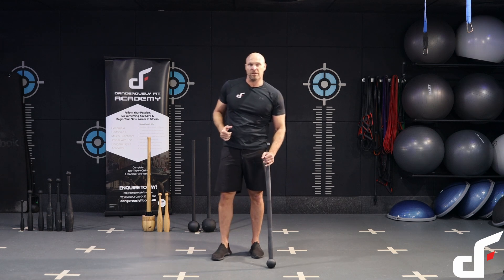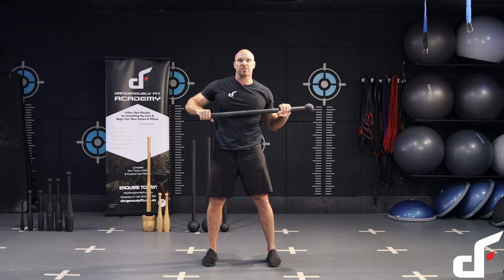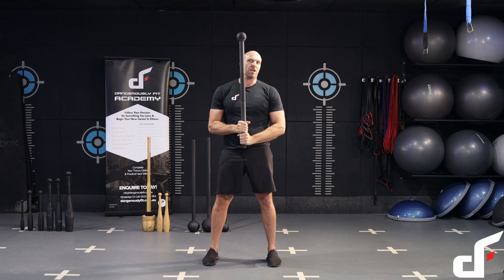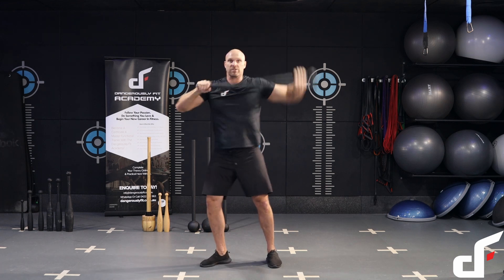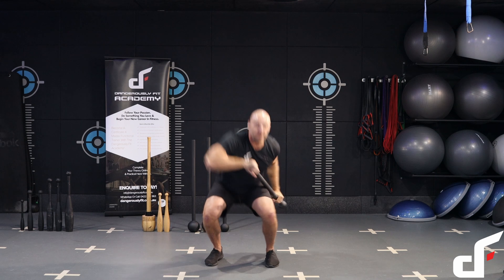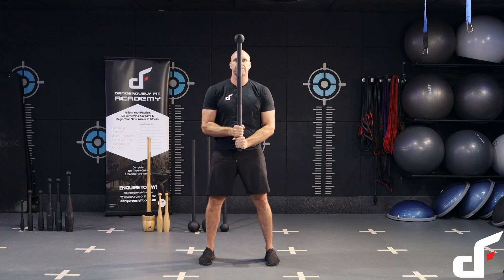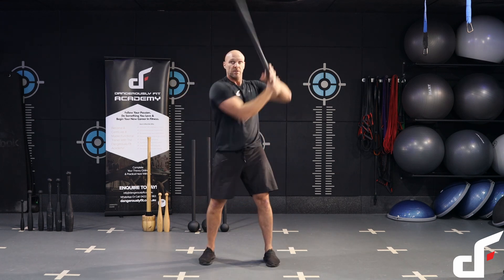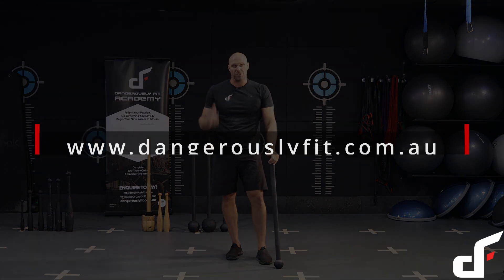Steel Mace Workout #5 - Full Body Flow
Workout Instructions

Perform 3 x 5 min sets. If you can’t do a full 5 min set with good form, stop, and take 60- second rest. Then, perform the next set. Increase your time under tension as you become stronger.

Exercises:

* Bondi swing (each side)
* Uppercuts (straight)
* Overhead press
* Swing squat with flag press
* 360 to rotational uppercut